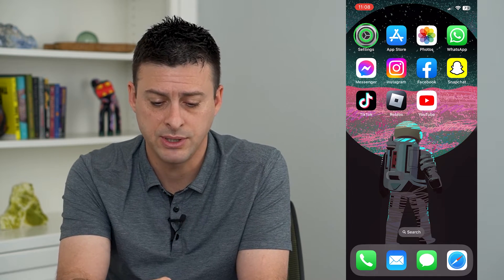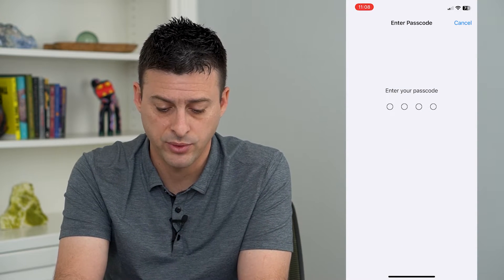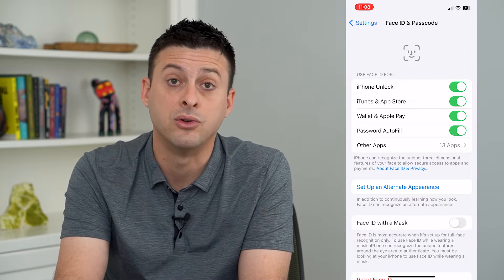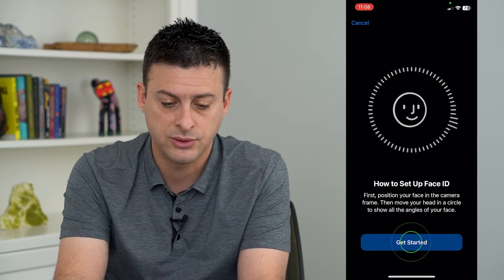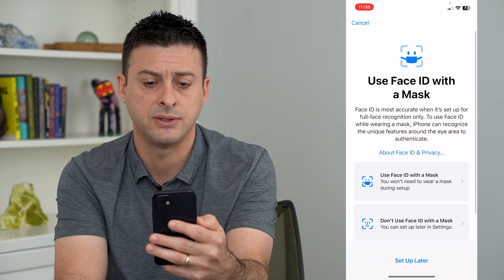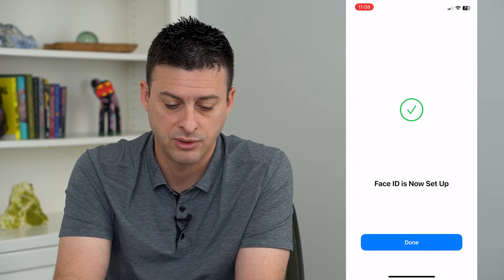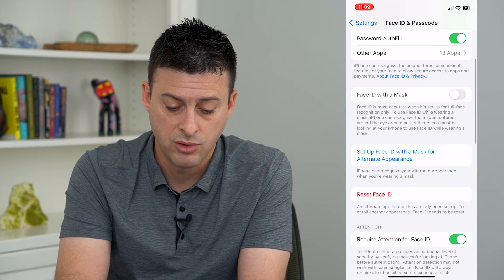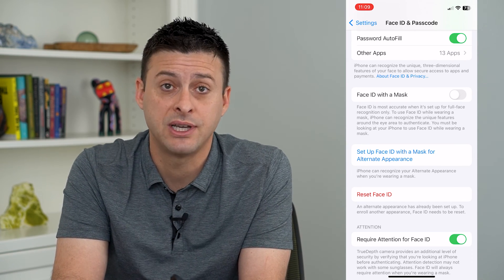How To Setup Alternate Appearance With Face ID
Let's create an alternate appearance with your Face ID if your face changes significantly. For instance, this would be helpful with a beard and clean shaven.